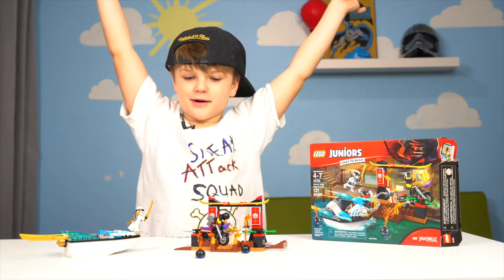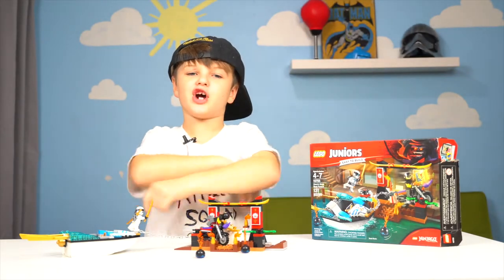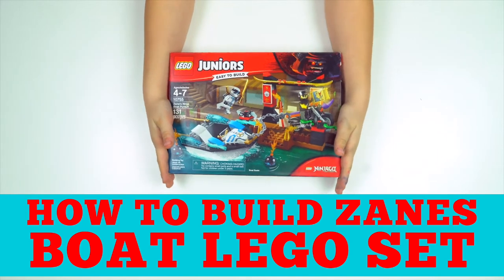Lego Ninjago Build! Kreative Kids TV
Today we're building LEGO. Ninjago Lego to be exact. Join us!

Creativity is the process of turning imaginative ideas into reality!

KreativeKidsTV is a place where kids can come to create and share!
Painting, video making, drawing, sketching, crafts, baking, writing,  learning, using imagination and so much more! All of these are part of learning and growing!